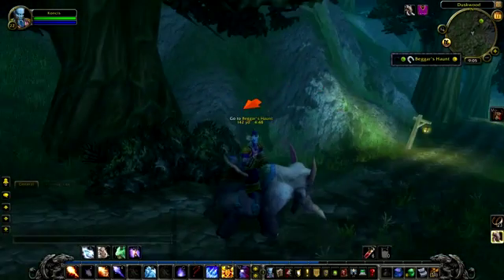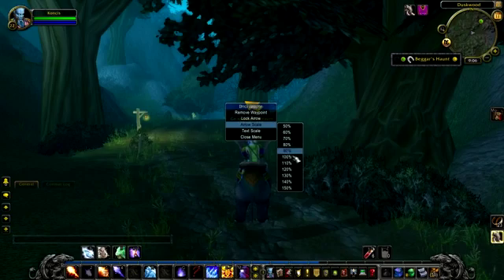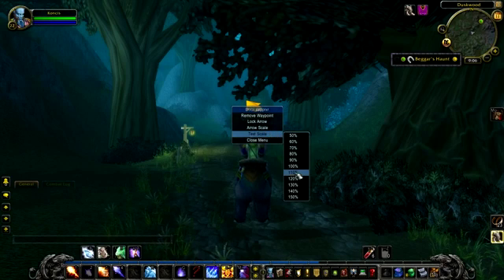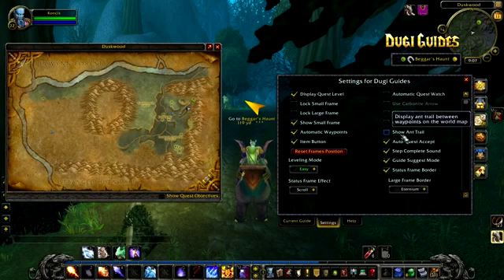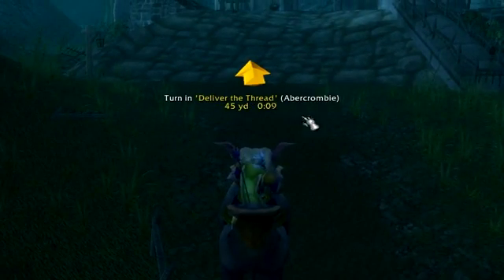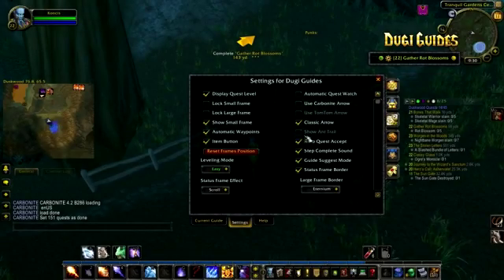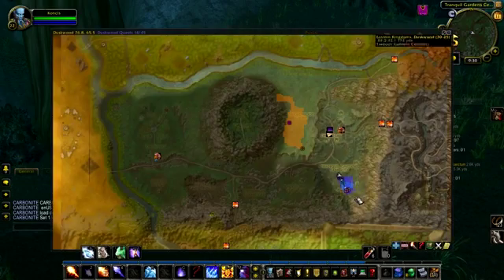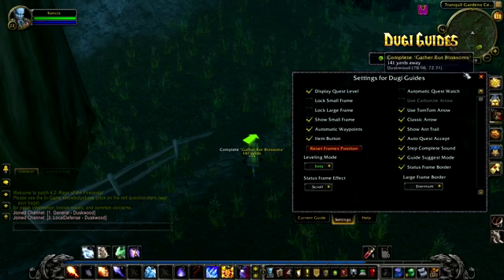Advanced Waypoint Dugi Guides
Level 1 -- 60 Guides
 Level 60 -- 70 Guides
 Level 70 -- 80 Guides
 Level 80 -- 85 Guides
 Level 85 -- 90 Guides
Fully automated with automatic step detection and automatic waypoints.
Simple and easy to use. Step-by-step instructions.
Compatible with ANY level character.
Compatible with Recruit-a-friend, Dungeons Heirlooms and PVP leveling.
Lightweight and doesn't slow down your computer.